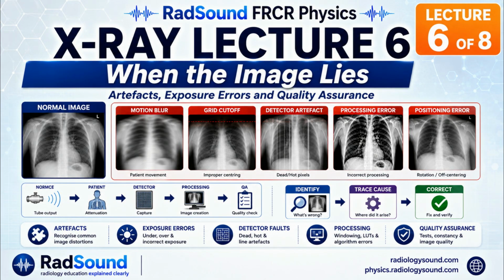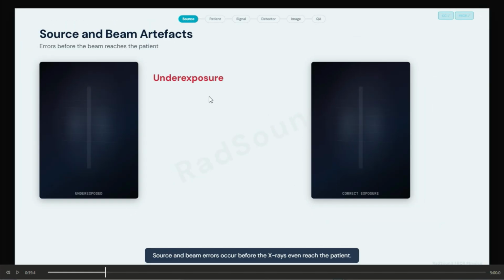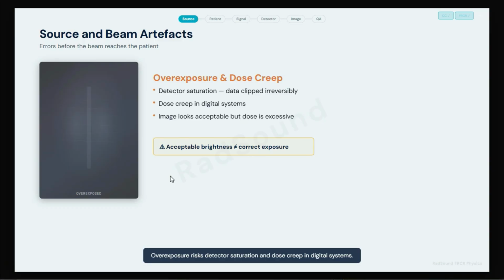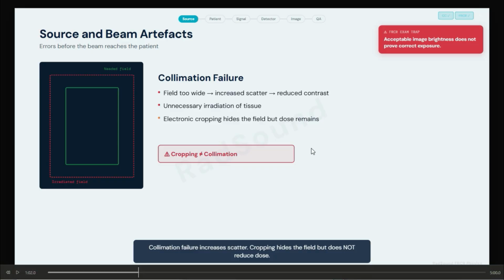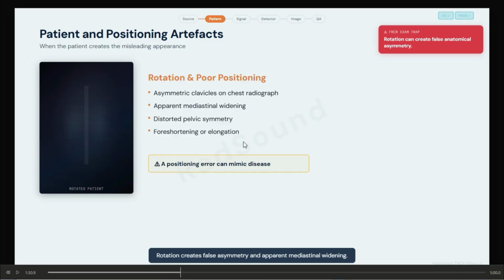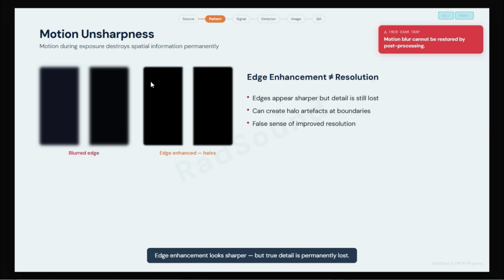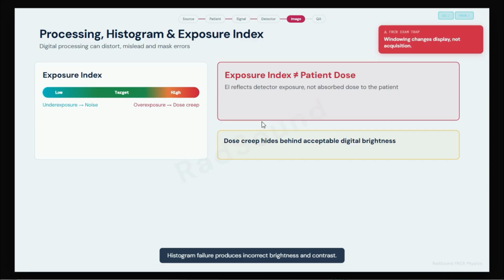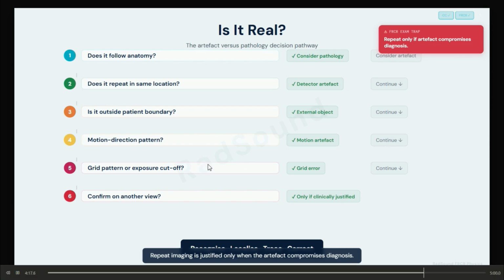X-Ray Artefacts Made Simple | Patient, Grid, Detector, Processing and QA Errors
X-Ray Lecture 6 of 8 — When the Image Lies: Artefacts, Exposure Errors and Quality Assurance

Not every abnormal-looking image is pathology.

Sometimes the image lies.

In this RadSound FRCR Physics lecture, we explain how X-ray artefacts and exposure errors occur across the imaging chain — from the patient and positioning to the beam, grid, detector, exposure settings, processing and display.

You will learn:

✅ What an artefact is
✅ Why artefacts can mimic or hide pathology
✅ Patient and positioning artefacts
✅ Motion blur and movement-related image degradation
✅ Grid cut-off and grid alignment errors
✅ Underexposure, overexposure and dose creep
✅ Detector artefacts in CR and DR systems
✅ Processing and histogram analysis errors
✅ Foreign-body and external artefacts
✅ Exposure index and deviation index traps
✅ How to troubleshoot artefacts using the imaging chain
✅ Quality assurance, reject analysis and repeat prevention
✅ High-yield FRCR exam traps

This lecture answers one essential question:

When an X-ray image looks wrong, where did the imaging chain fail?

Inside RadSound, you get animated physics lectures, examiner-style questions, full mock exams, flashcards, infographics, podcasts, examiner traps, performance dashboards and structured study pathways.

Follow the source. Follow the signal. Master the image.